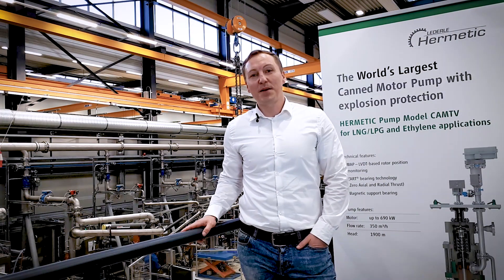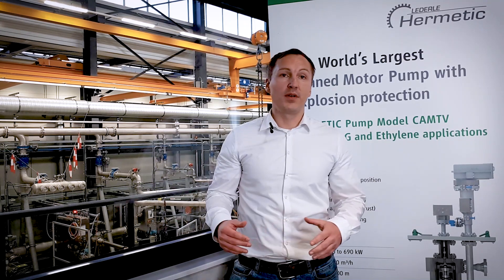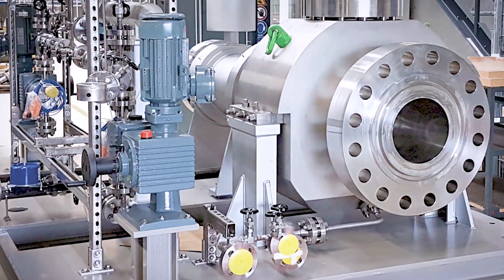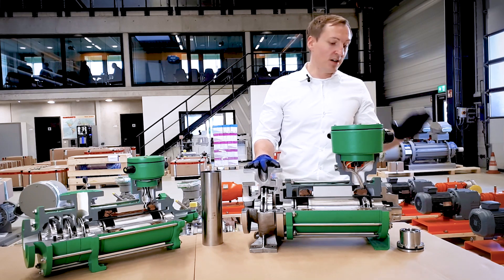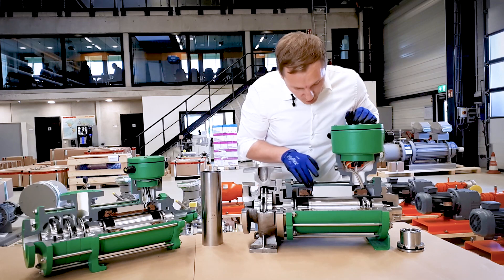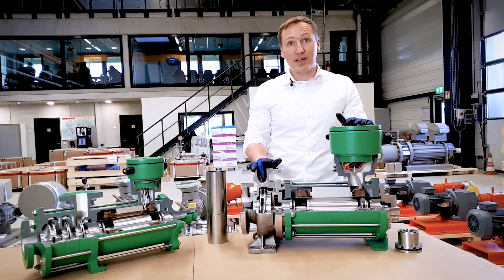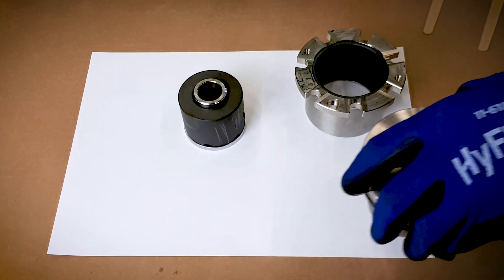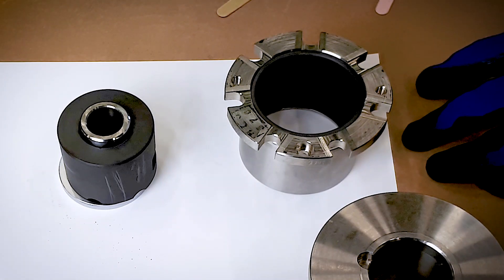Canned Motor Pumps from HERMETIC | Star Pump Alliance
HERMETIC, one of the SPA members, is a specialist for hermetially pumps - especially the canned motor pump which is predestinated for refrigeration and climate applications, but also in the chemical, petrochemical or oil & gas industry.
Learn more about HERMETIC and their special sealless radial centrifugal pumps in this short video.